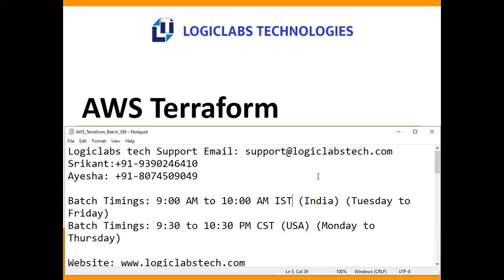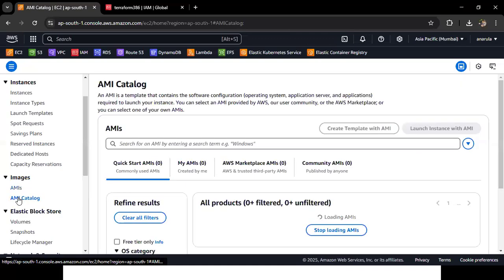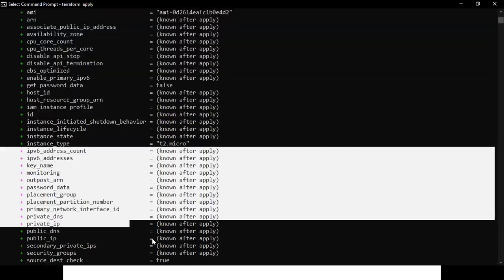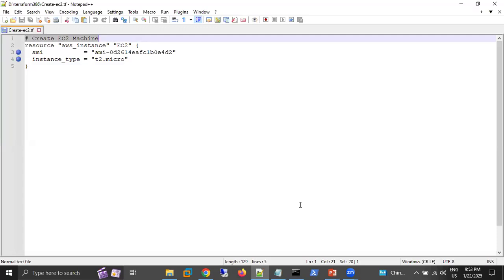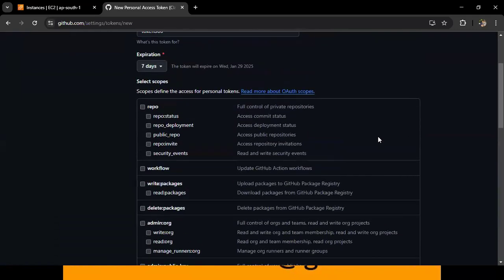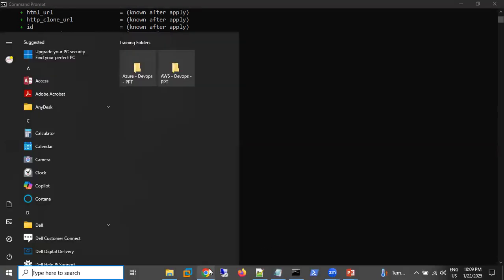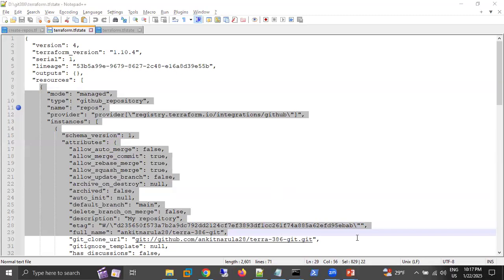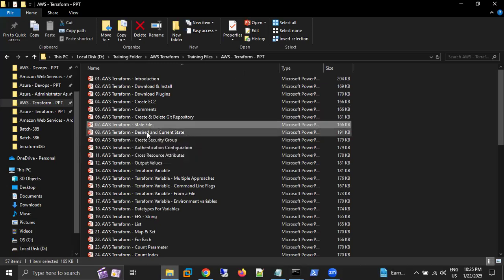AWS Terraform (Day 2) (Batch - 386)